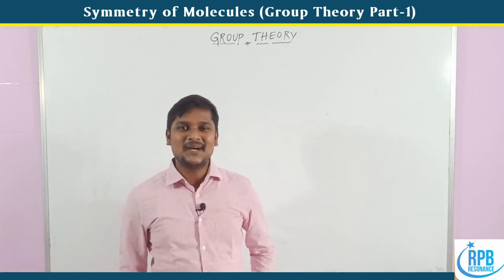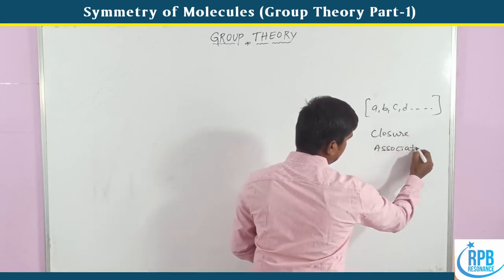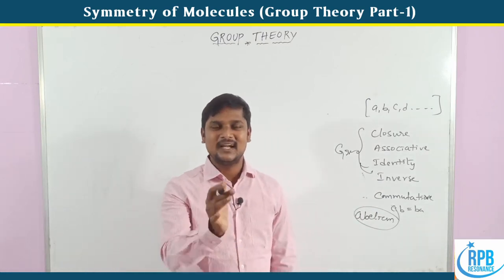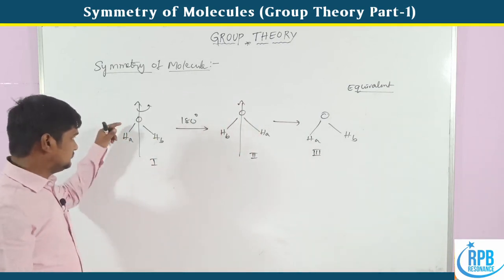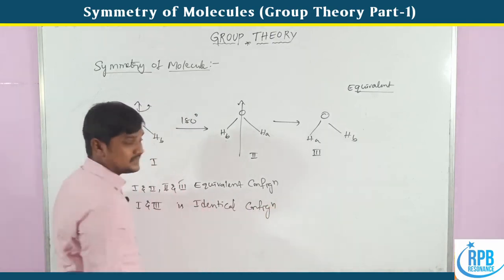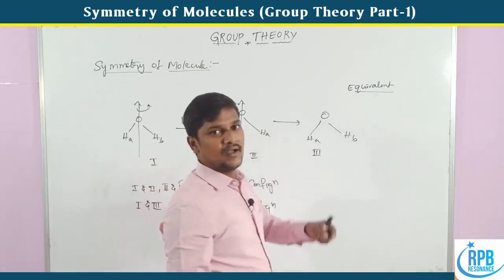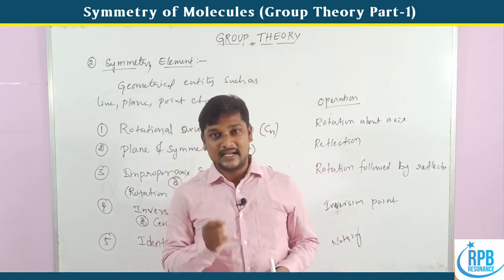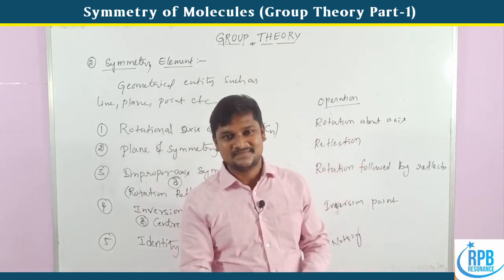Group Theory (Part-1) l Symmetry of Molecules l Symmetry Operations l Symmetry elements l CSIR/GATE.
Group Theory Introduction Videos